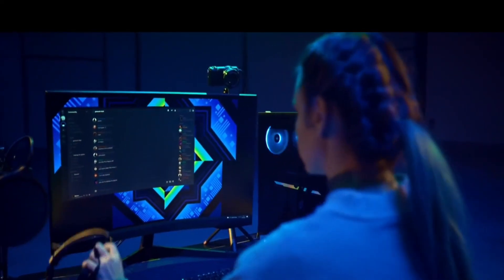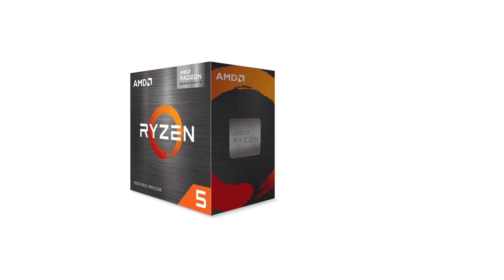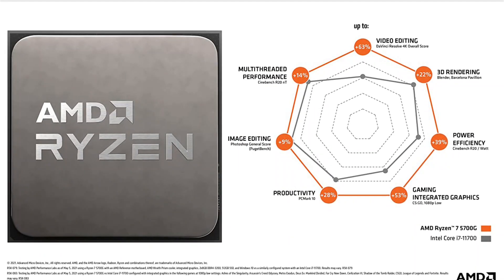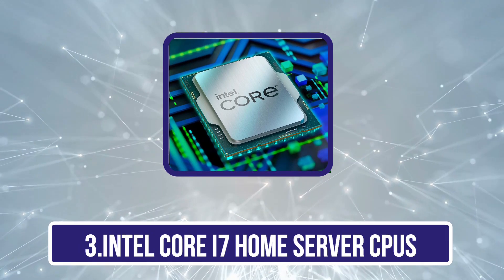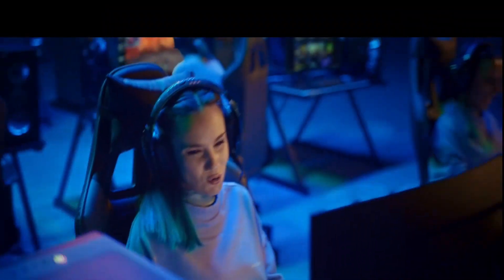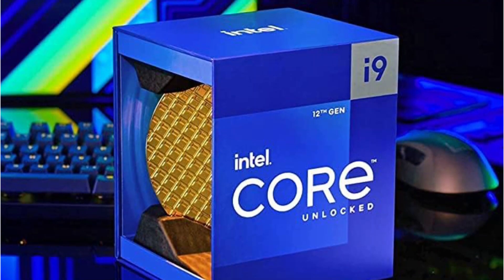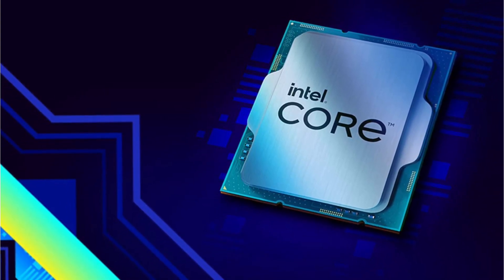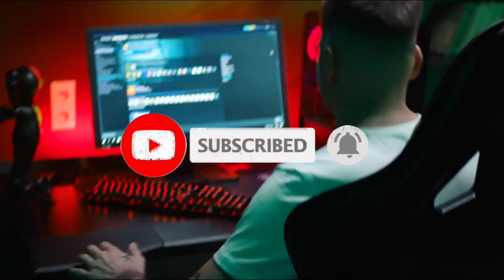Top 5 Best Home Server CPU For All Your Needs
➜ Links to the Best Home Server CPU 2024 we listed in this video:

✅1.AMD ryzen 5 Home Server CPUs
✅2.AMD Ryzen 7 Home Server CPUs
✅3. Intel Core i7 Home Server CPUs
✅4.Intel Core i9 Home Server CPUs
✅5.Intel Core i5-12400 Home Server CPUs

In this video, we’ll be comparing the Best Home Server CPU that are designed for different kinds of users. We will take into consideration performance, features, and price; so you can decide which is best for you.  All the products on our list were selected based on their own inherent strengths and features.
We’ll ensure which Best Home Server CPU is best for you, and what you can expect to get in return for your money.  We’ll help you decide if one of the models on our list seems like a great purchase.